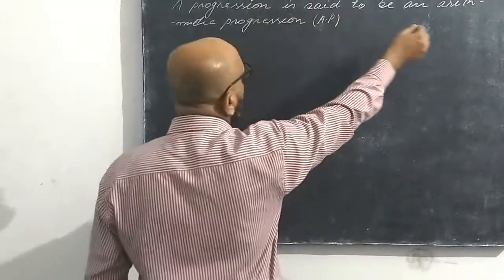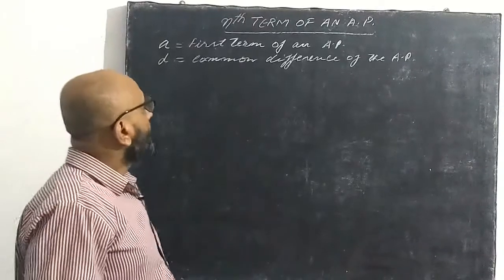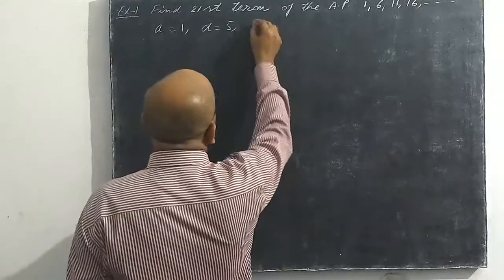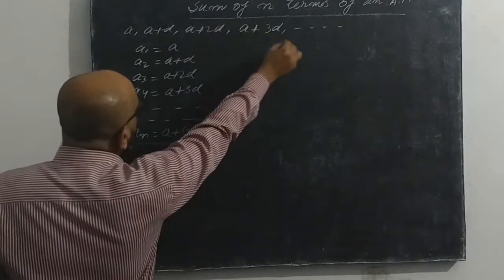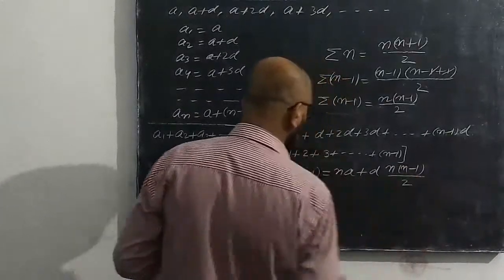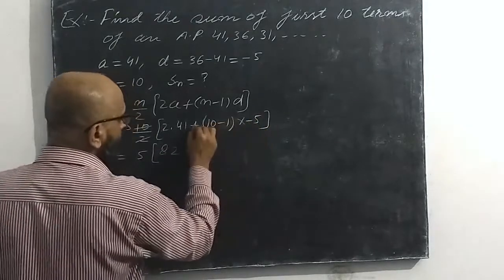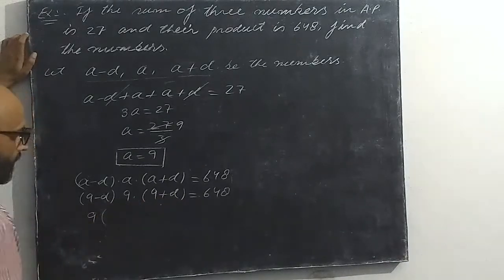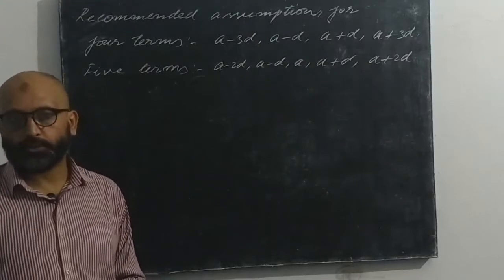Arithmetic Progression | Series and Sequences | CBSE Maths Class 11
Arithmetic progression (A.P.) is a progression in which the difference between every two consecutive terms is constant.
In this video I have explained the important points related to Arithmetic Progression with suitable examples though I couldn't cover each type of problem since Arithmetic Progression has a great scope of variety of questions which may not be covered in a video of half an hour. But I welcome everyone to write queries in the comment section so that I could be able to help.

cbsemaths11 cbse11 ap a.p.